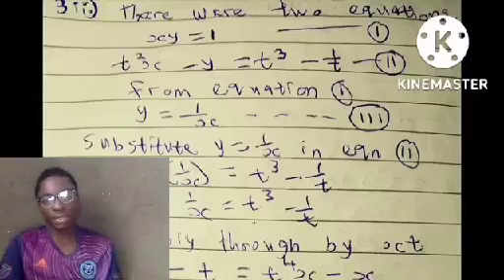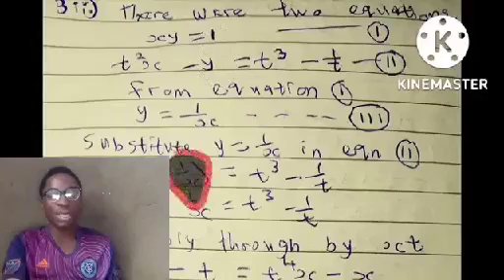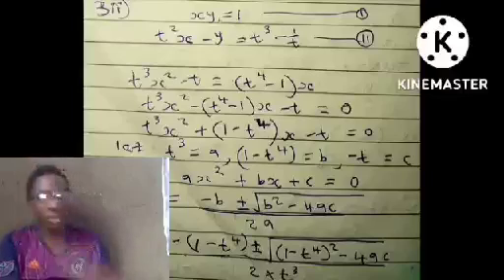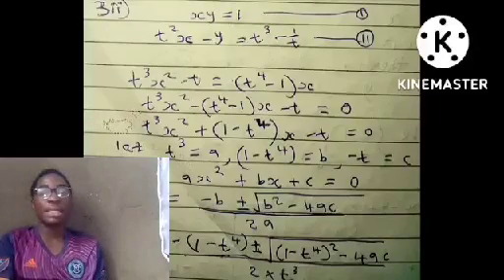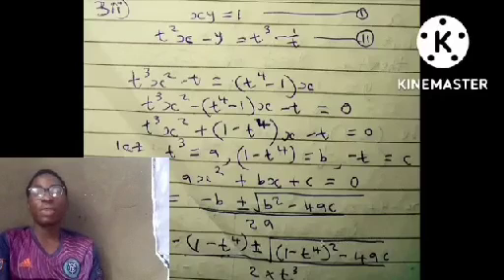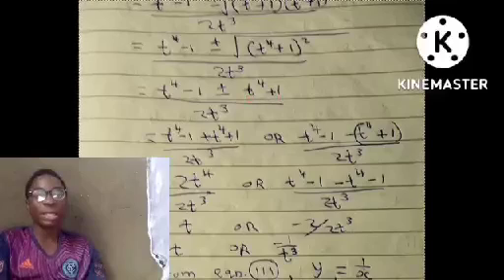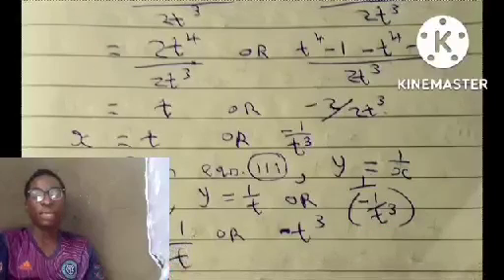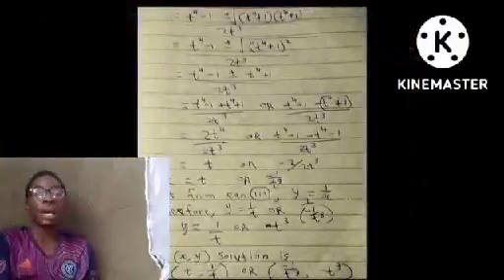crash math A-LEVEL SIMULTANEOUS QUADRATIC EXAMPLE